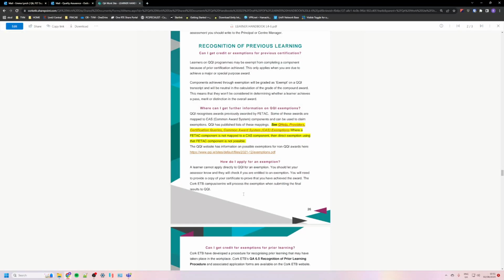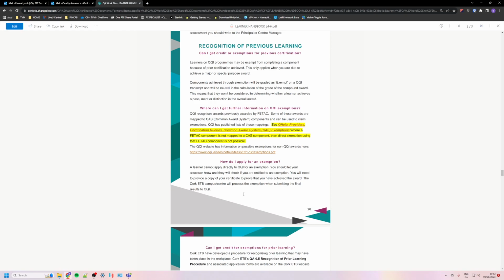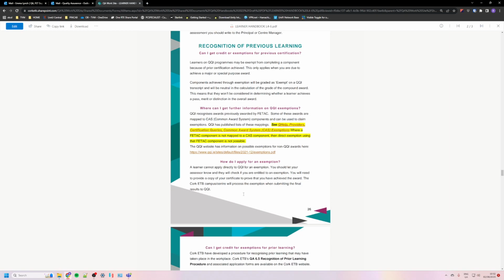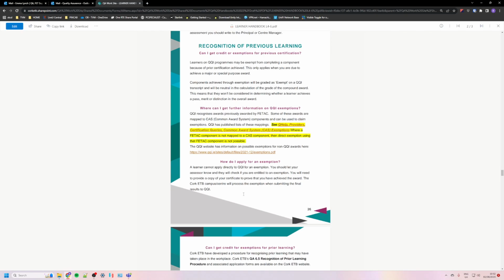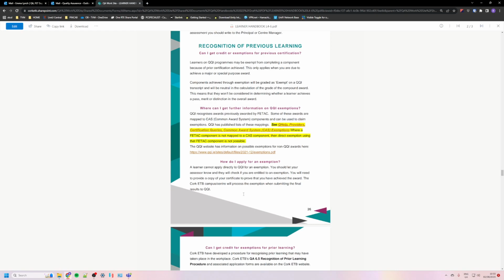Recognition of Previous Learning Levels 4 6